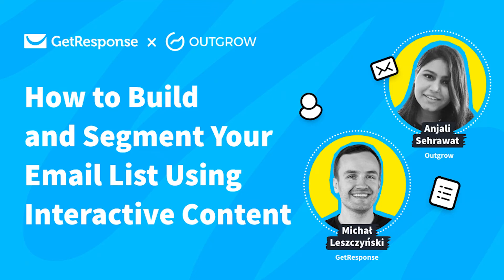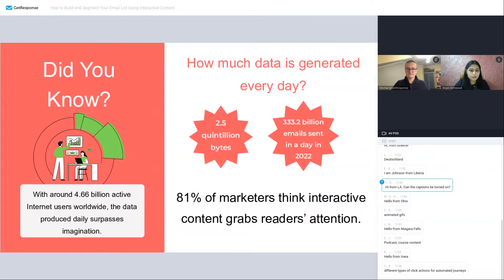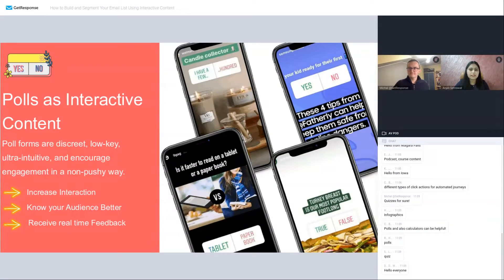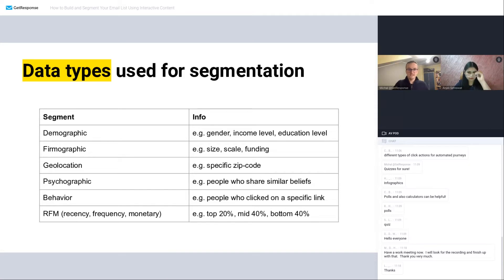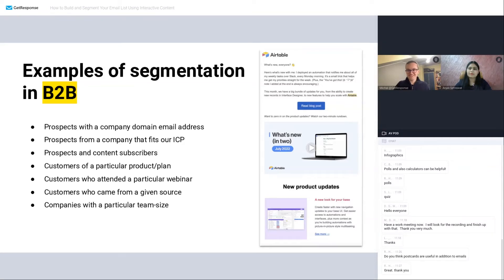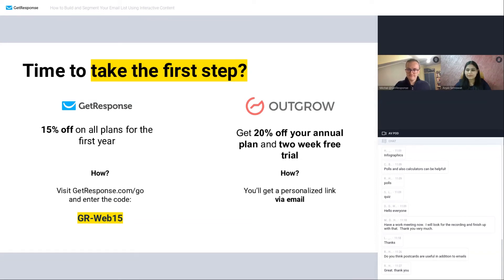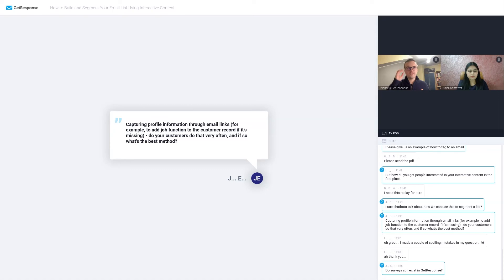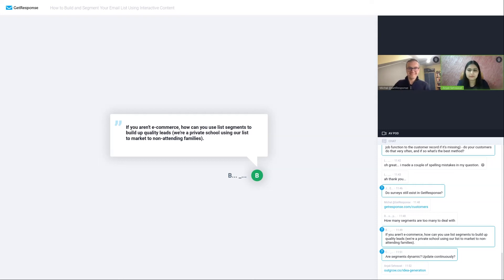How to Build and Segment Your Email List Using Interactive Content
Looking for a new way to grow your email list? One that doesn't just engage your target audience better but also provides you with valuable information you can use to make your communication feel more personal?

Go ahead and watch our free webinar where together with our friends from Outgrow we'll take you through the ins and outs of growing your email list using interactive content.